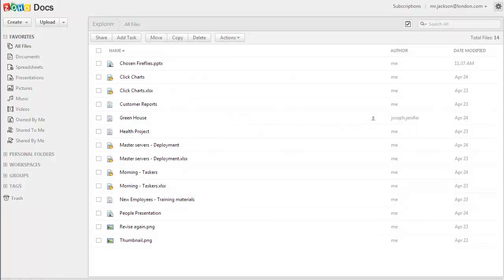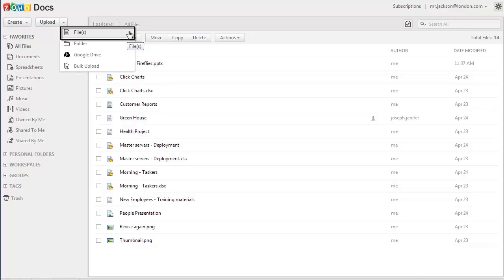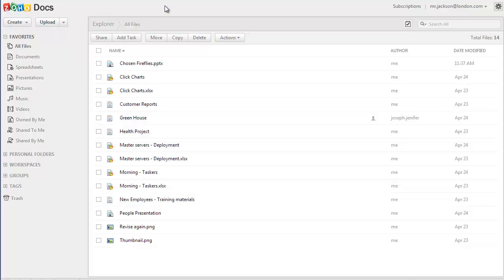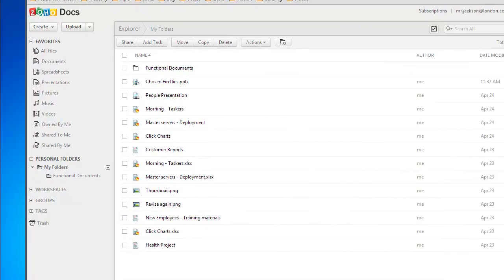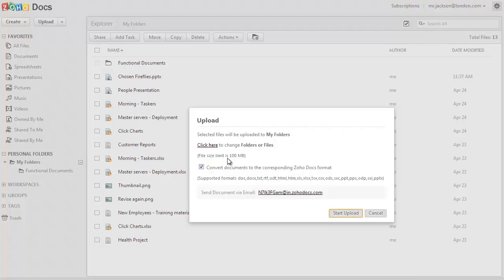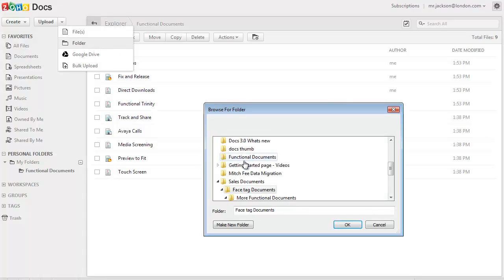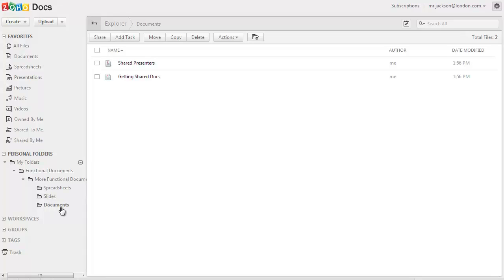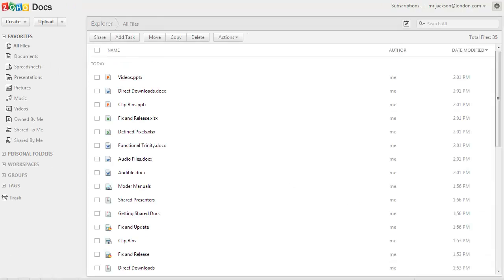Uploading Files to Zoho Docs.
Bringing your data online to Zoho Docs enables your to share it with other users and also acts as an back up!. Learn the easiest ways to upload files in this tutorial.